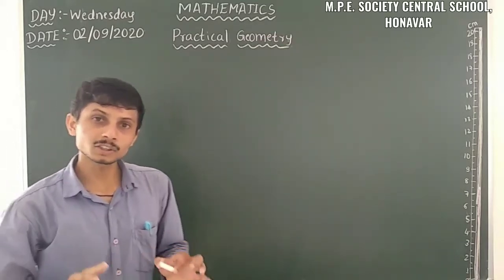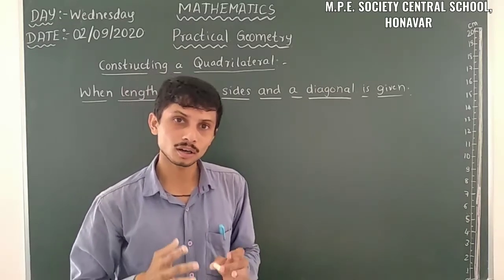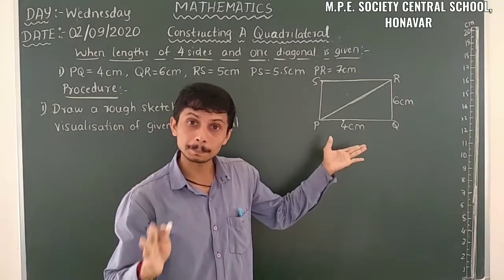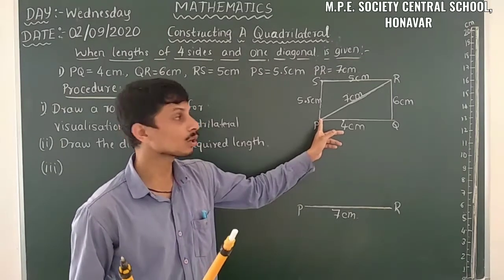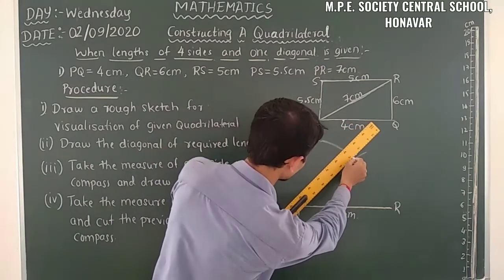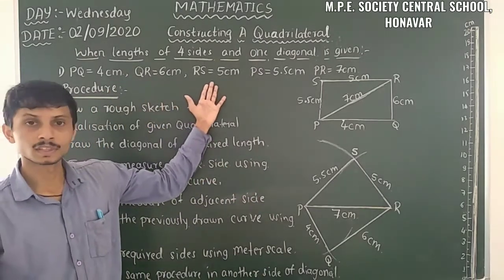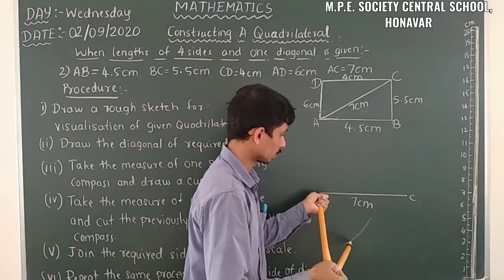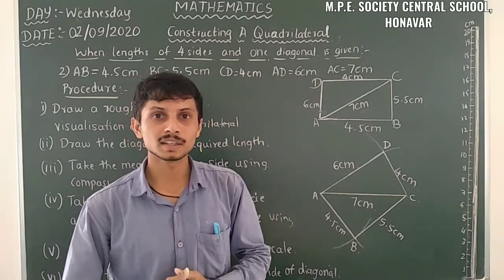CONSTRUCTION OF QUADRILATERAL ||PART -1|| CBSE -8 || BY NITESH SHET